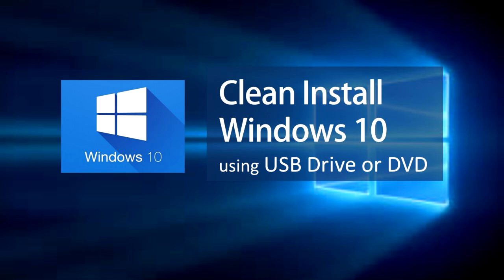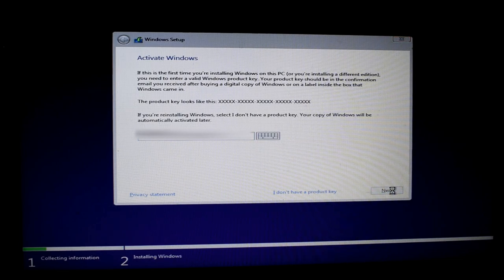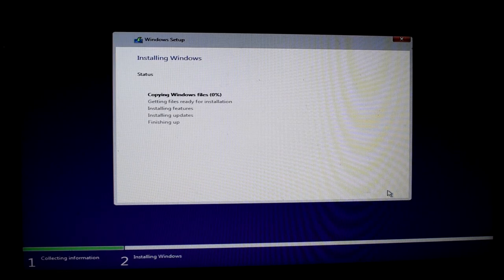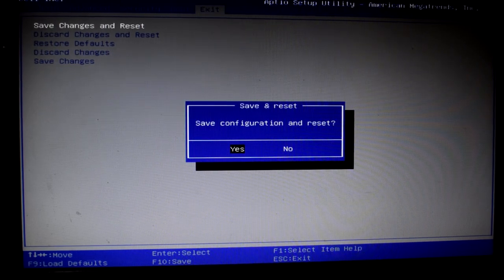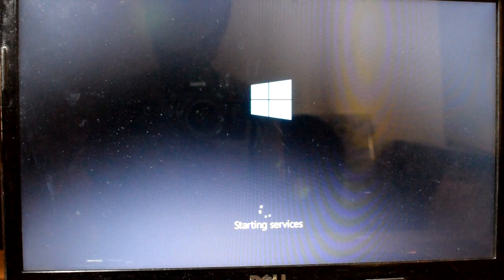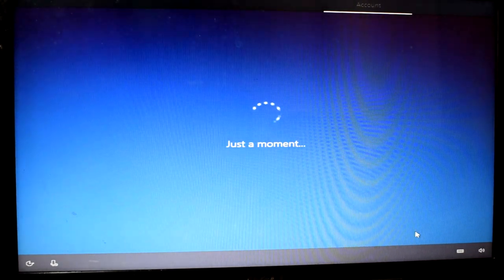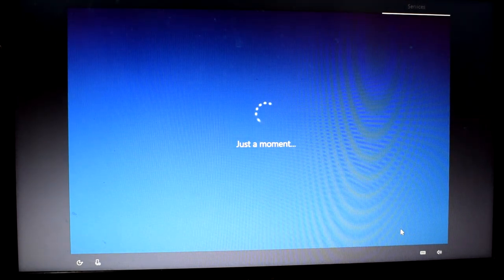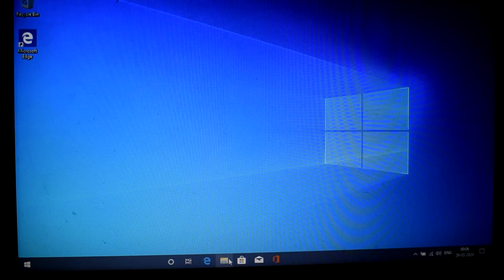Clean Install/ Reinstall Windows 10 - All Steps Included - Using a USB or DVD Installation Media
This video will guide you through the process of Step by step installation of Windows 10 on the same PC or another PC using a USB or DVD Installation Media.

Highlights:
 Install Windows 10 using Windows 10 Installation Media
 Step by step guide to Install/ Reinstall Windows 10 on same or different PC.
 Also, create installation media using Media Creation Tool

Notes:
 Please backup/note all important product keys/ serial numbers for installing Windows 10 as well as other licensed software like Microsoft Office and others to some other device/ place before proceeding to formatting your windows.

 Key combination for opening the Boot Menu may vary for different manufacturer. Please visit manufacturer website for more information.

For creating Windows 10 Installation Media using Media Creation Tool:

Video: Create Windows 10 Installation Media - Using Media Creation Tool – Windows 10

I cannot be held responsible for any damage to your system in anyway.

Help people and live life to the fullest….

Thank you Maharshi Pathak for helping me with this video.

My computer's specification:

Dell Inspiron N5010
Intel Core i5 CPU M 480 @ 2.67GHz, 8.0GB RAM
ATI Mobility Radeon HD 4650